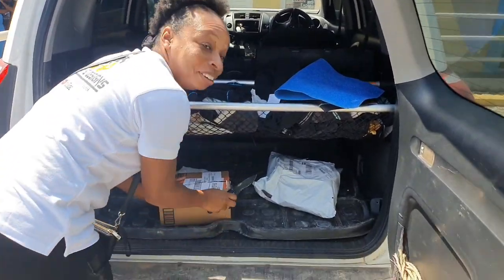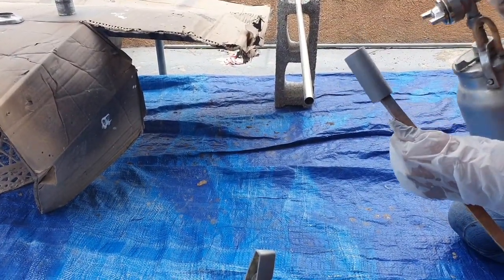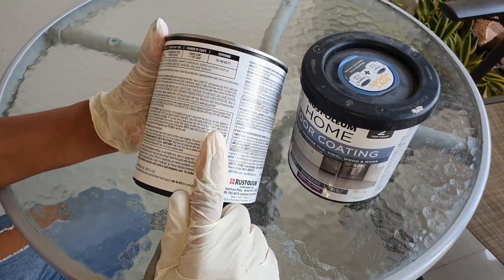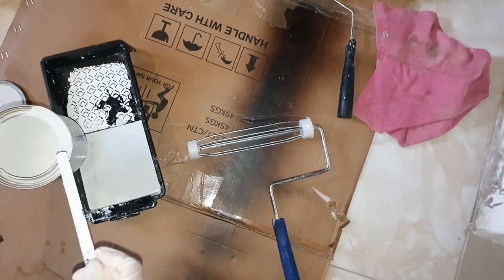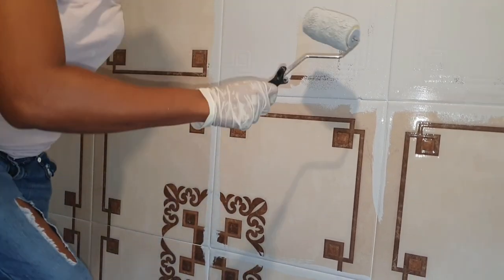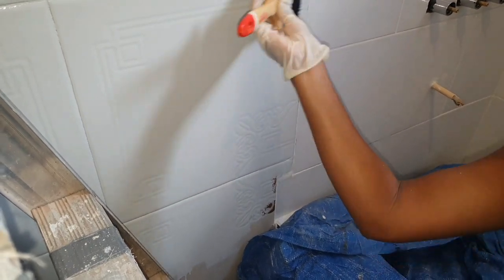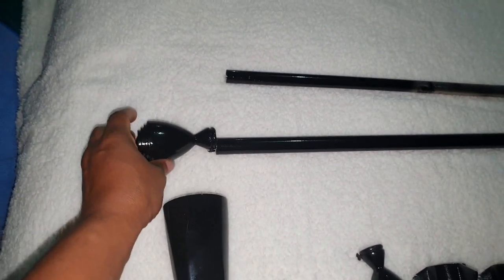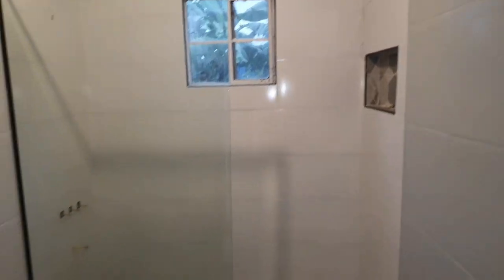Painting the tiles/ Spraying the bathroom fixtures Ep 4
This video shows episode 4 of a full  bathroom makeover series. In this video I painted the old tiles in pearl grey and sprayed the bathroom fixtures in black to change the look to fit in my colour scheme.

Material
Rust-Oleum 367593 Home Interior Floor Coating Kit, Matte Pearl Gray